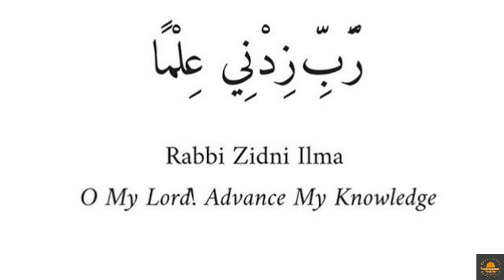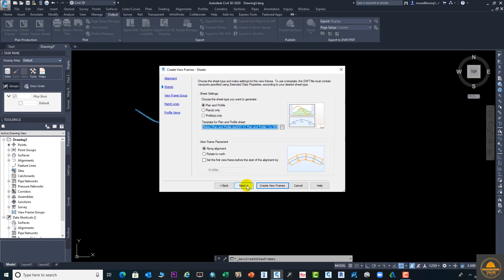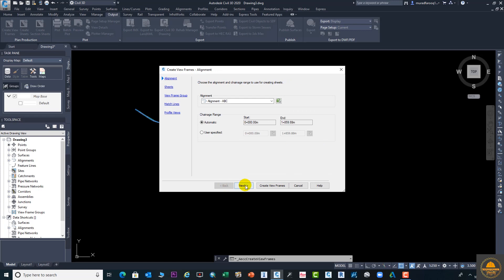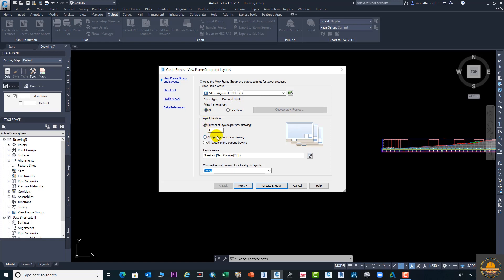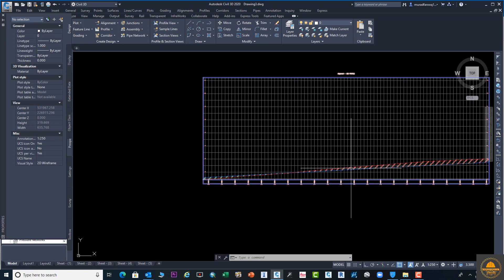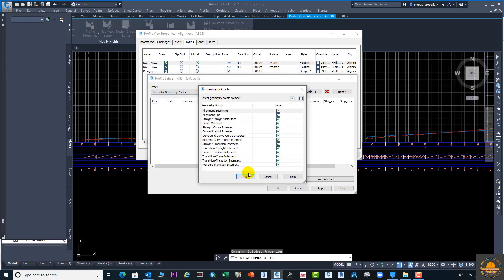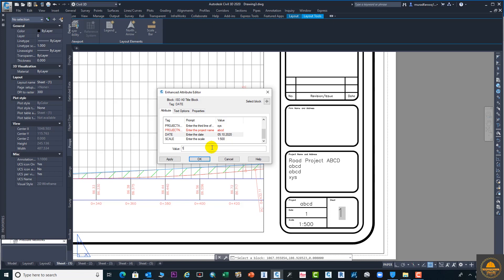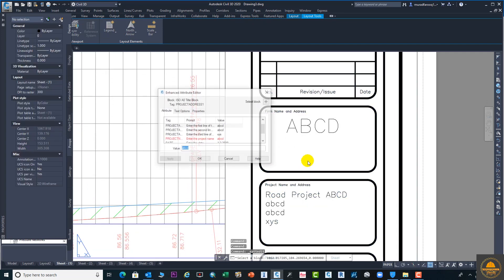Plan Production and Profile Sheets Creations In Autodesk Civil 3D |Creating Drawing Template| CH#40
Plan Production and Profile Sheets Creations  In AutoCAD Civil 3D |Creating Drawing Template| CH#40

- Create Sheets (View frame group and layouts, sheet sets, profile views, data reformers)
- Adjust Profile View Styles
- Profile View Properties
- Edit Profile Labels
- Editing in Enhanced Attribute Editor
- Page Setup Manager
- Create New Drawing Template with different Scale
- Convert DWG to PDF

5)How To Draw and Prepare Survey As built Data in Civil  3D and Export Data to Excel

5)How To Draw and Prepare Survey As built Data in Civil  3D and Export Data to Excel

14) How to Create Road Profile in AutoCAD Civil 3D  Road Design Profile  on Existing  CH# 13

16) 5 Best Ways To Create Best Fit Alignment and Profile In Autocad Civil 3D. CH#15

25) How To Calculate Road Cross Section Volume In AutoCAD Civil 3D. |Earth Work, Table and Report| CH#24

26) How to Draw Existing Ground, Finish Ground and Cut Fill Surface Elevation In AutoCAD Civil 3D CH# 25

27) How To Calculate Cut and Fill Surface Volume With Spot Elevation In AutoCAD Civil 3D.  CH#26

30) How to Create Grid Elevation on Surface |Excel Reports| in Auto CAD Civil 3D. CH#29

31) How to Add Extra Station in Alignment and Profile |Add Station Equation| in Auto CAD Civil 3D. CH#30

32) How to Add Extra Station in Alignment and Profile |Add Station Equation| in Auto CAD Civil 3D. CH#30